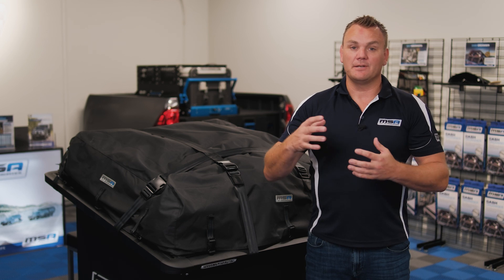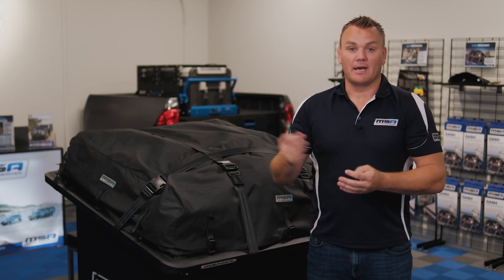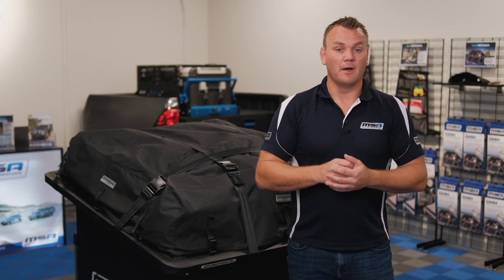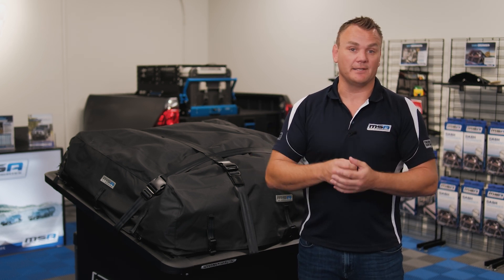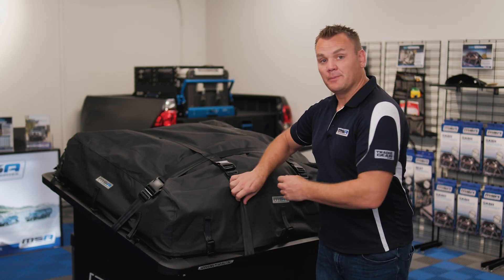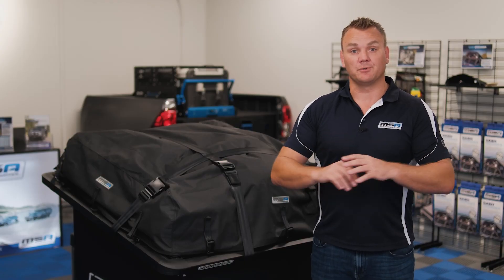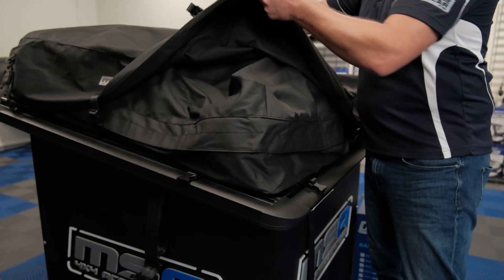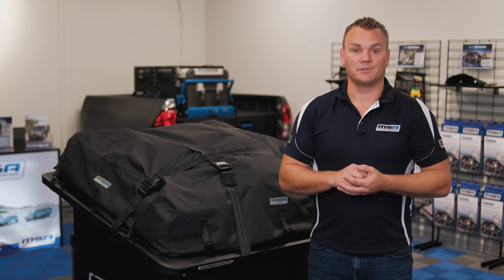Tourer Pack - Out of Mind, Not Out of Sight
We’re very excited to introduce a new video series. Here at MSA 4x4, we focus a lot on some of our big ticket items. This series is all about showcasing some of our other products that may be out of mind, but not out of sight.